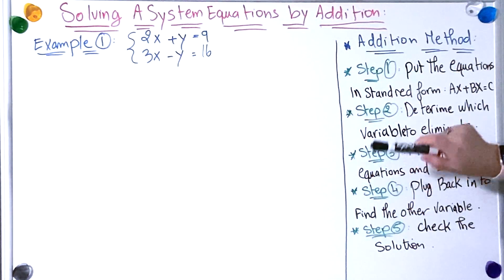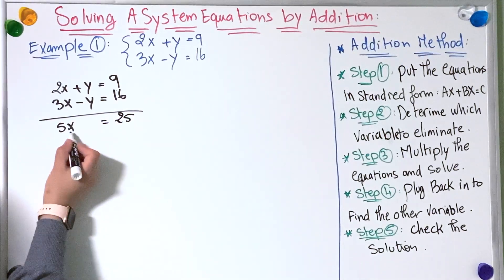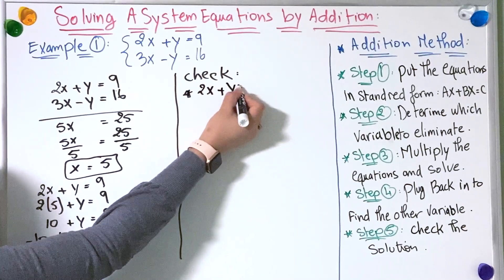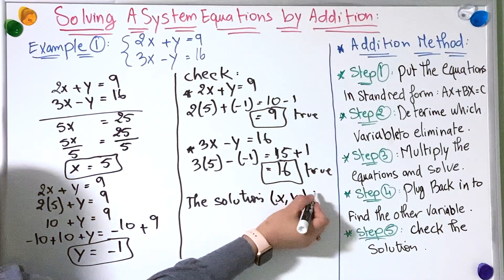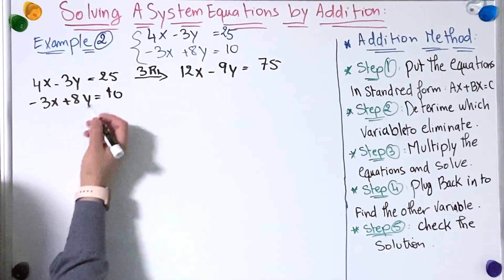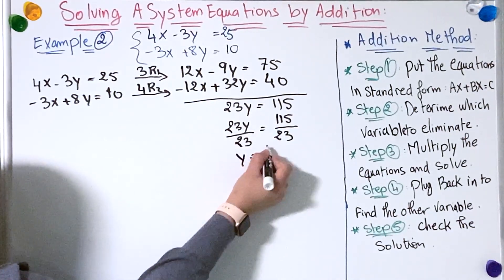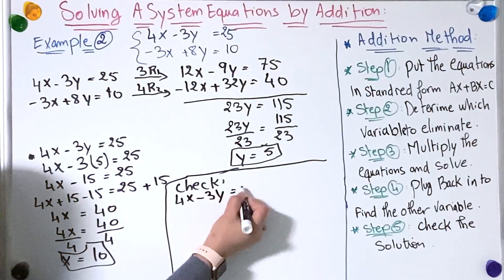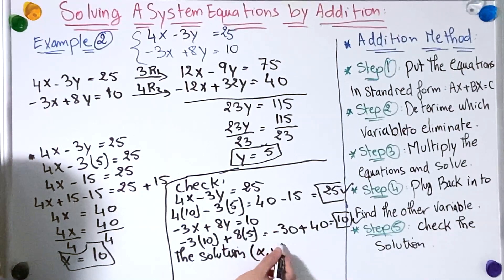solving a system of equations by addition.(@SoukainasTeaching )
Learn how to solve a system of equations by elimination. The elimination method of solving a system of equations involves making the coefficient of one of the variables to be equal in all the equations that make up the system, in order to eliminate the variable using subtraction or addition as the case may be.